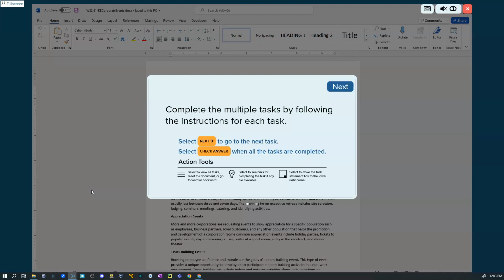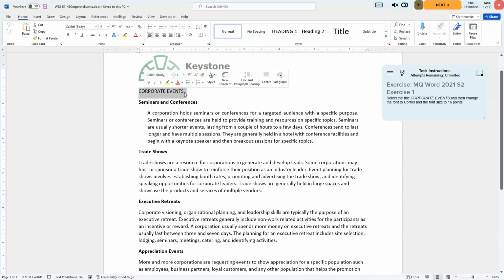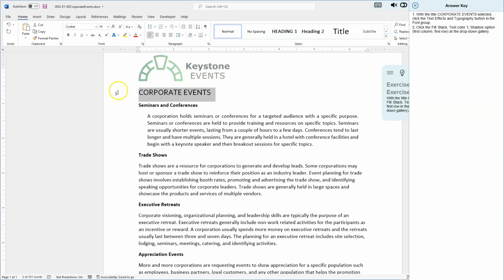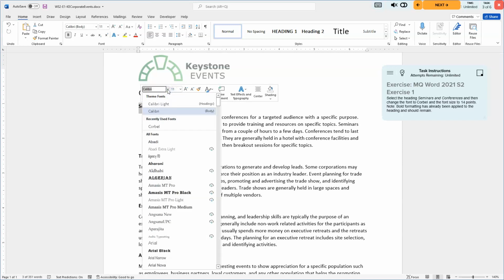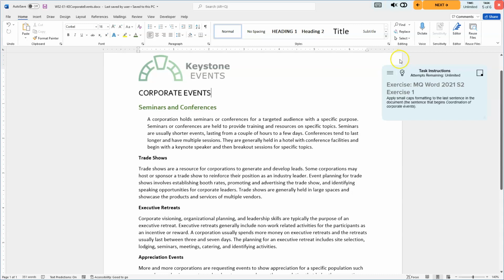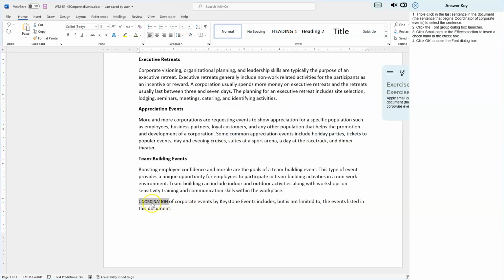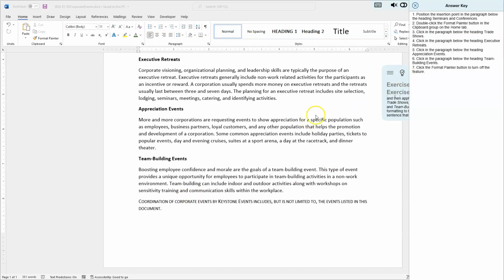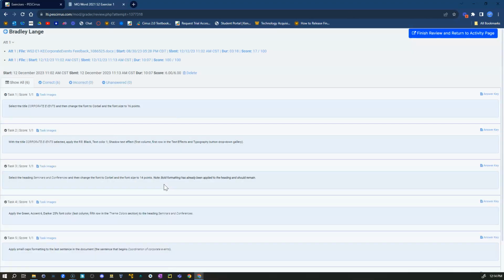Word Section 2 - Exercise 1